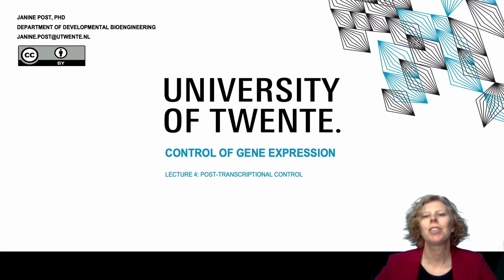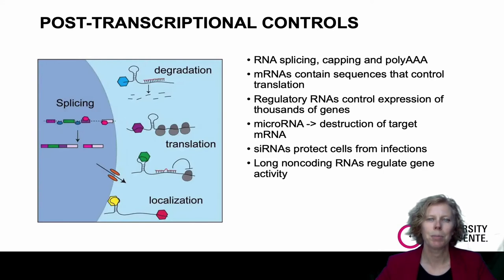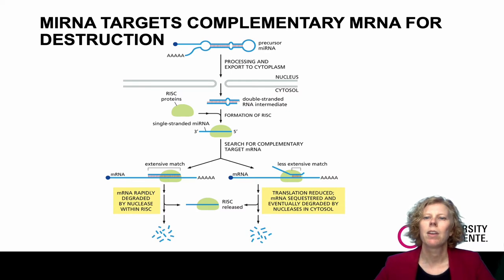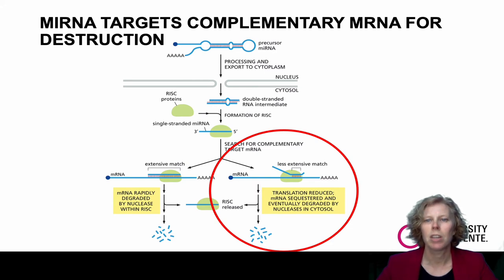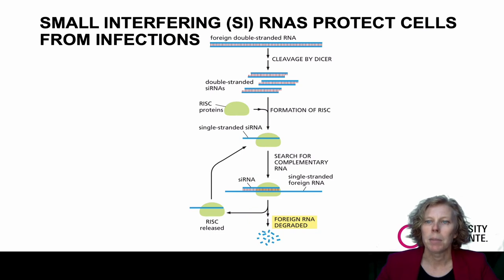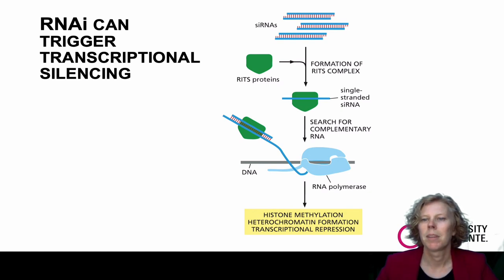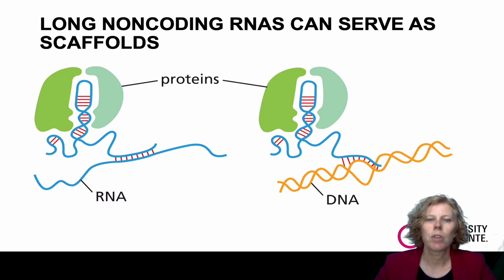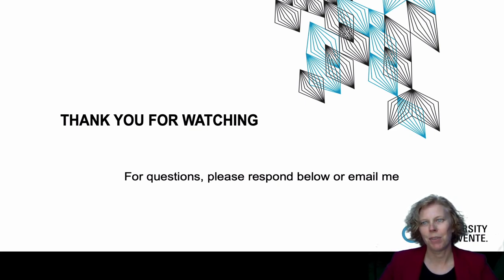Control of gene expression lecture 4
this is the last lecture on processes controling gene expression. This lecture focuses on post-transcriptional control.